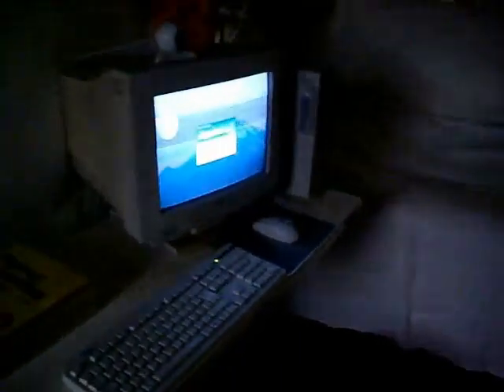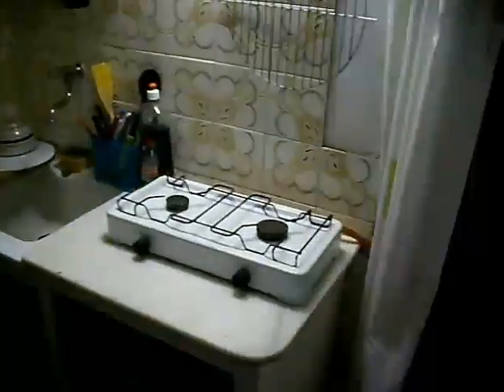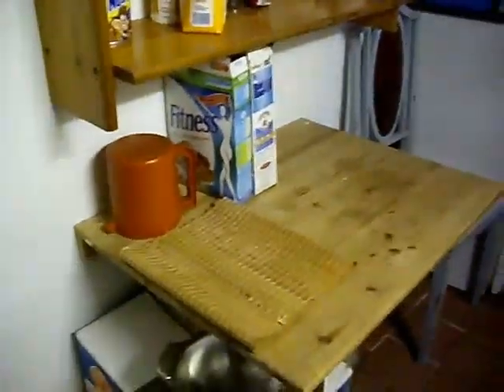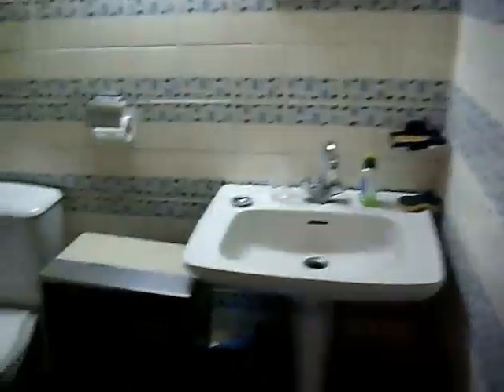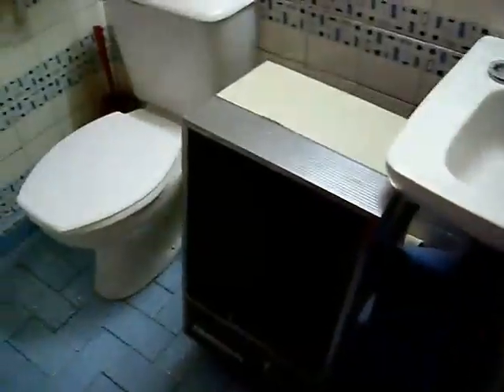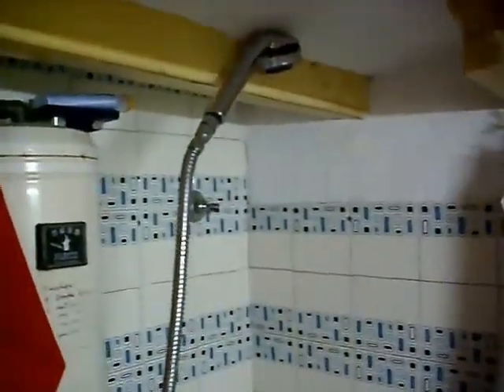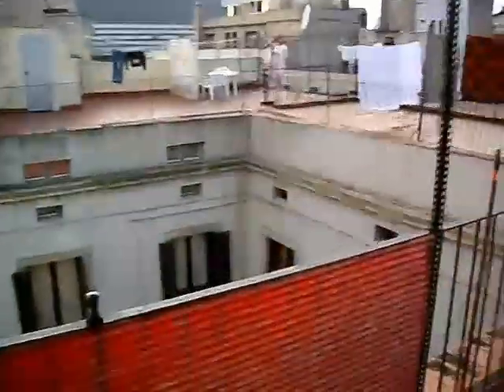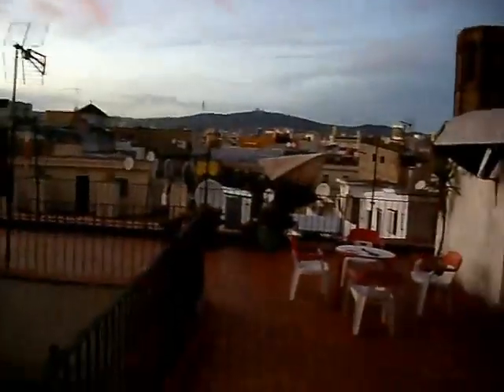My little attic in Barcelona - Jan 13, 2008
In this little attic apartment I am usually passing a holiday, but in fact I am more working there because there is always something to fix.

When I am not there I sometimes let this place to friends who do not smoke, and because there are now also friends on youtube I thought I could show this clip here.

I have recorded this clip on January 13 2008. Since then I have replaced the cupboard with a newer one and the narrow bed and the table with the computer have exchanged places. The large bed is not a collapsable futon bed anymore as explained int the clip, as I have swapped it with the bed from the other attic apartment.

I have recorde this clip with a Benq E820. I am not yet sure if I would buy this camera again.